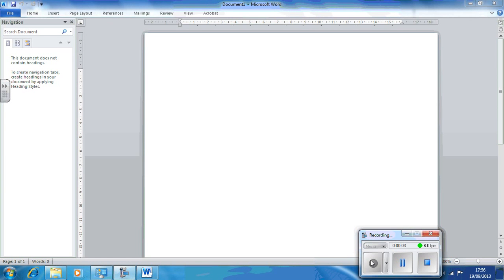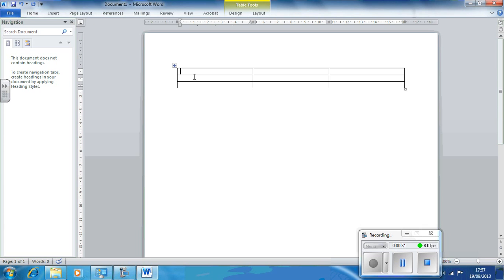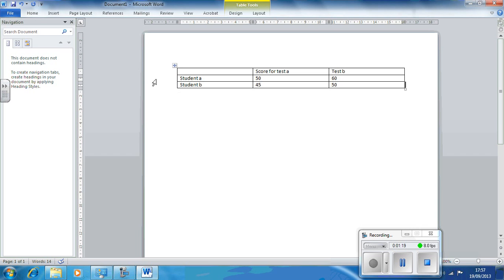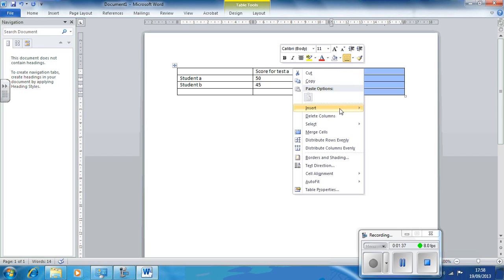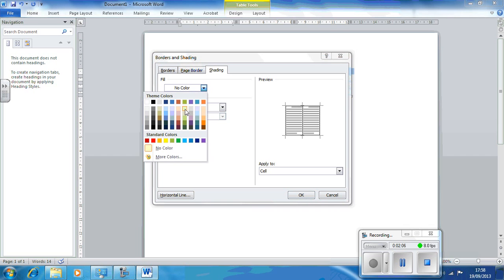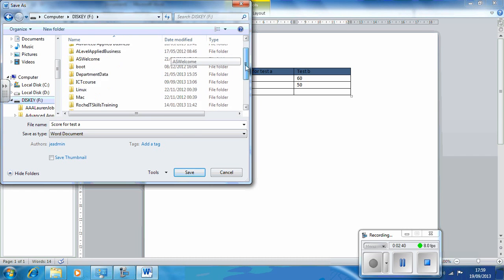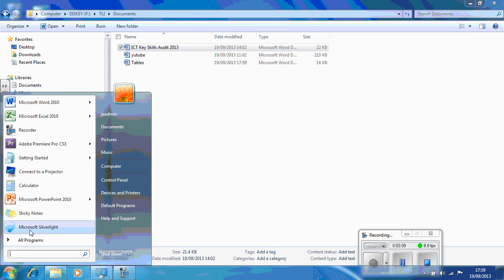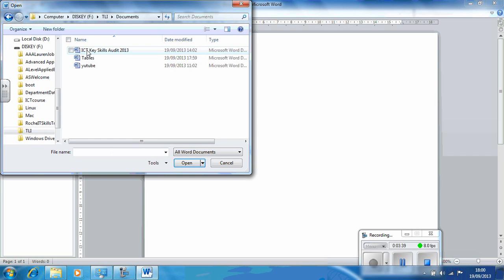ICT Tutorial 8 - Tables and Saving Documents in Word